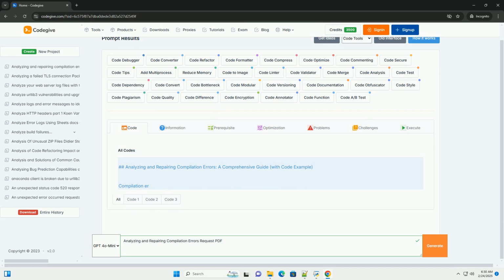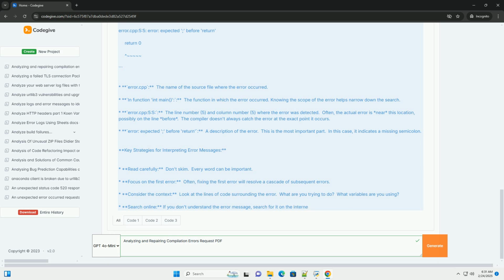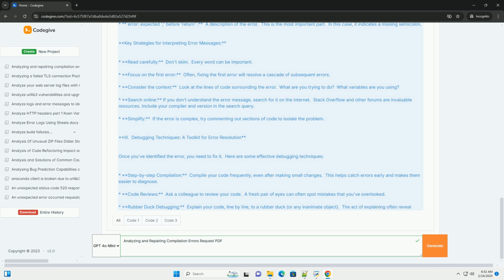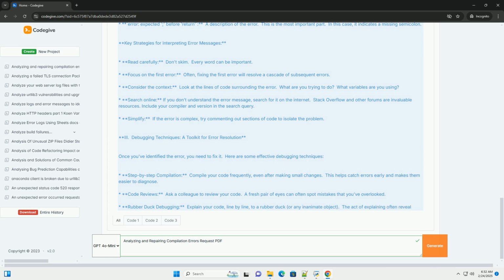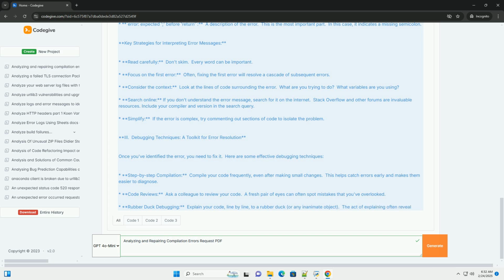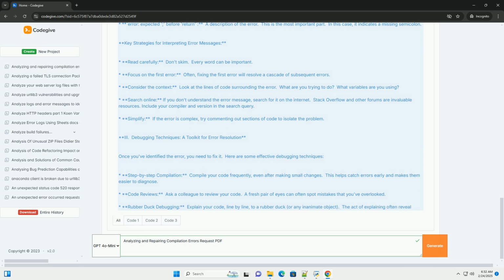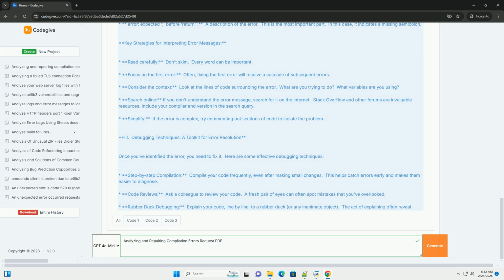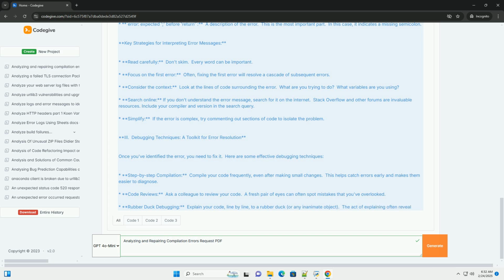analyzing and repairing compilation errors request pdf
analyzing and repairing compilation errors: a comprehensive guide (with code example)

compilation errors are the bane of every programmer's existence. they signify that the code you've written violates the rules of the programming language and cannot be translated into executable instructions by the compiler. while frustrating, these errors are invaluable. they act as a safety net, preventing you from deploying potentially buggy or unpredictable code.  mastering the art of analyzing and repairing compilation errors is a crucial skill for any developer.

this tutorial will delve into the process of understanding, diagnosing, and resolving compilation errors. we'll cover common error types, explore effective debugging strategies, and provide practical examples to solidify your understanding. while the examples will primarily be in c++, the principles discussed are applicable to most compiled programming languages (c, java, go, etc.).

**i. understanding the compilation process and error types**

before diving into specific error types, it's essential to understand the stages of compilation:

1. **preprocessing:** this stage handles directives like `include` and macro expansions.  it prepares the code for the next stage by including header files and substituting macros.
2. **compilation:** this stage translates the preprocessed code into assembly language. the compiler checks for syntax, semantic, and type errors. if errors are found, the compilation process halts.
3. **assembly:** the assembler converts the assembly language code into machine code (object files).
4. **linking:** the linker combines the object files generated from compilation with any necessary library code to create an executable file.

compilation errors typically occur during the *compilation* stage itself. these errors fall into several broad categories:

* **syntax errors:**  these are grammatical errors in the code, violating the language's syntax rules. examples include missing semicolons, unb ...

Analyzing Compilation Errors
 Repairing Compilation Errors
 Debugging Code
 Code Analysis Techniques
 Software Development
 Error Handling
 Programming Languages
 Compilation Process
 Development Tools
 Code Optimization
 Software Debugging
 Syntax Errors
 Runtime Errors
 Code Review